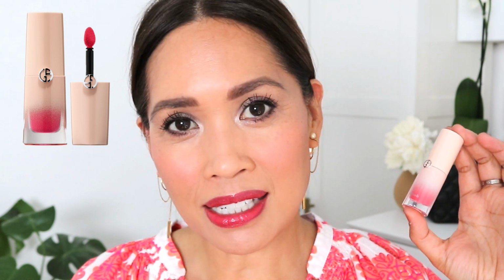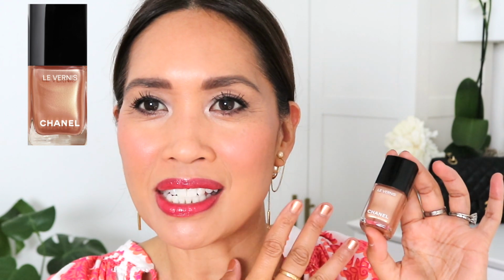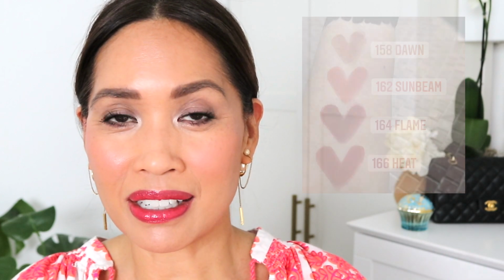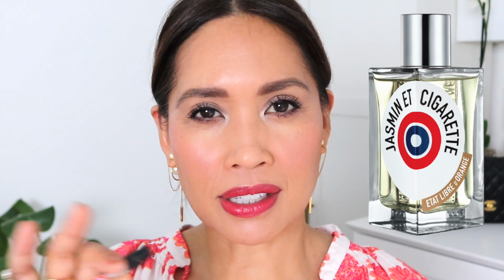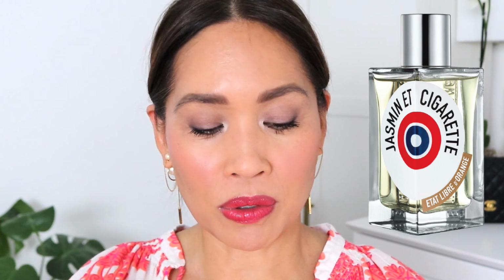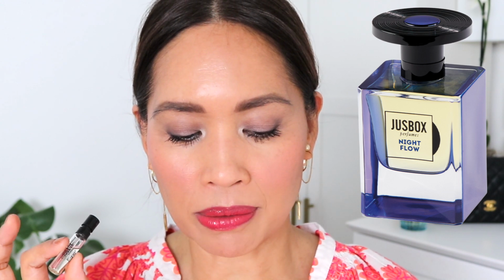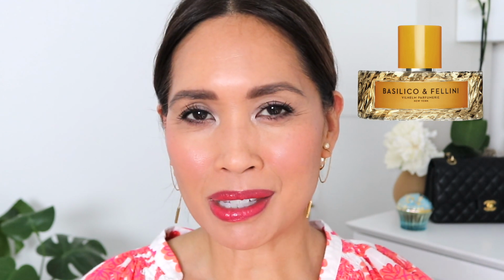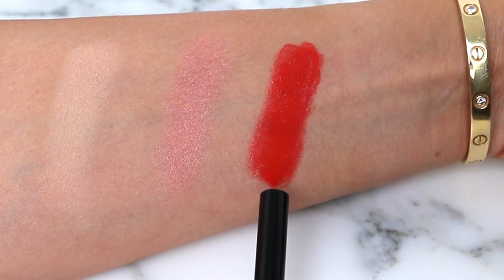✨LUXURY BEAUTY HAUL & PR✨EVERYDAY EDIT✨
The Whispers of Time

😎*TOM FORD Ani 58mm Gradient Cat Eye Sunglasses/Light Brown (⚠️only a few left)

15:56
16:45
17:41
18:19
19:15
20:08
20:42
21:35
22:07
22:51

Skinstore (looks like the original Hummingbird powder)